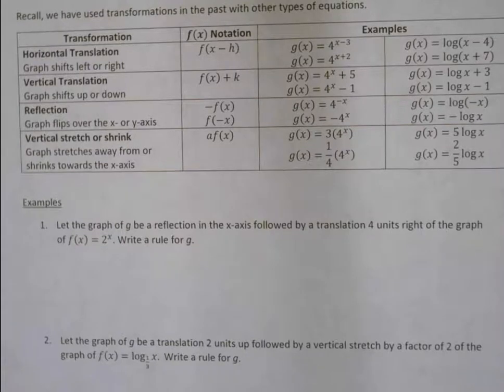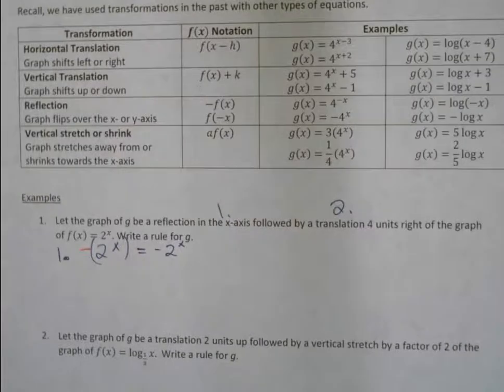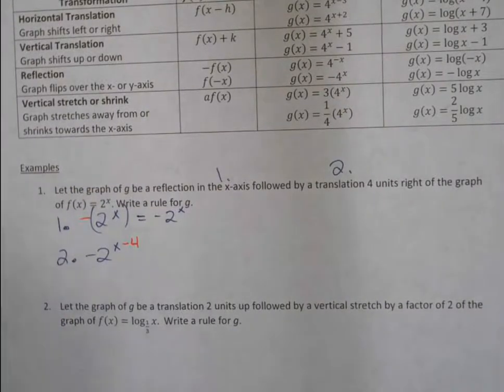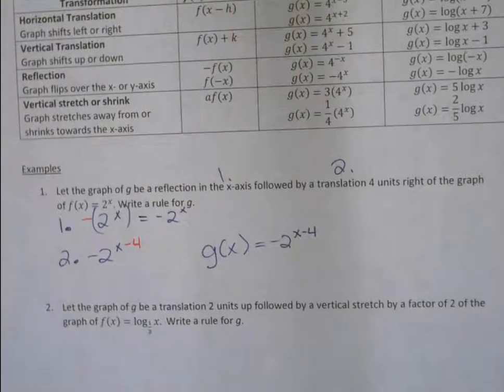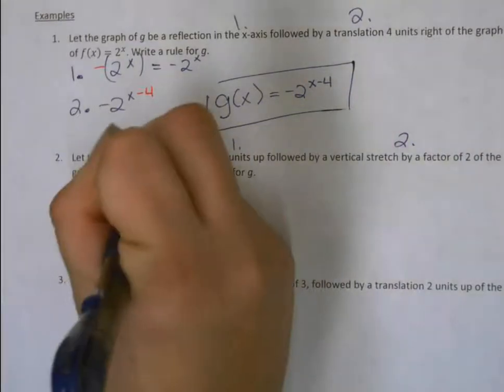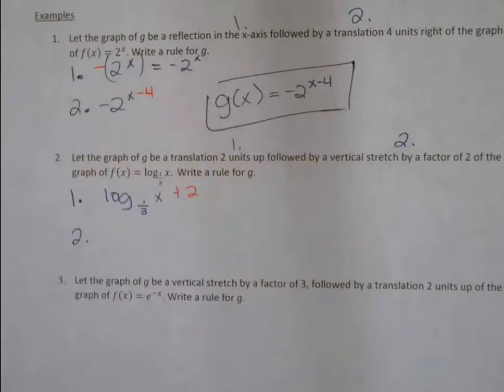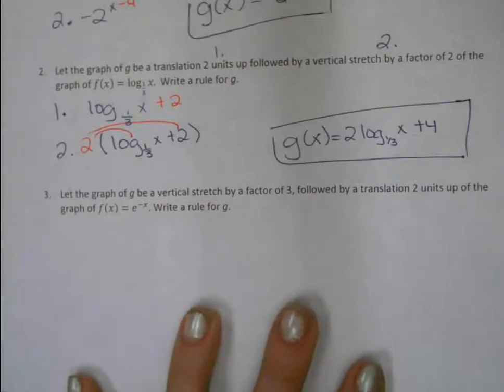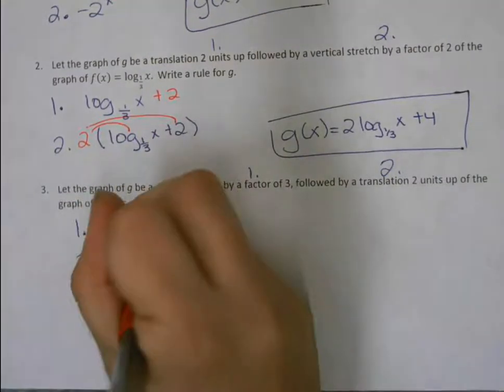6 4 Transformations of Exponential and Logarithmic Fun